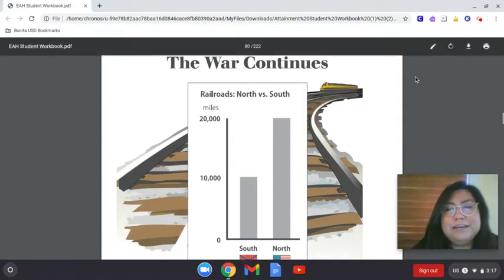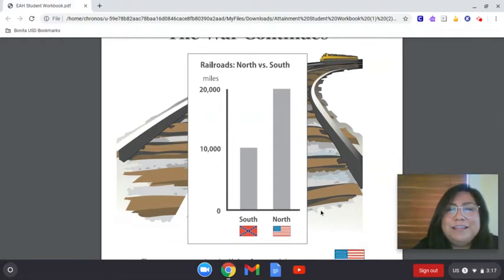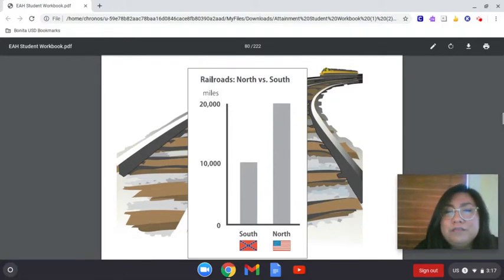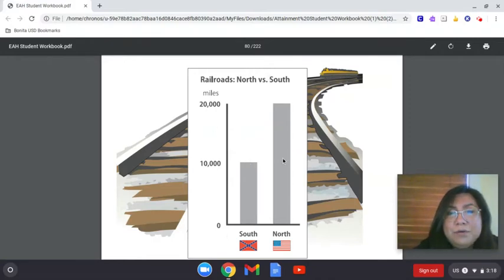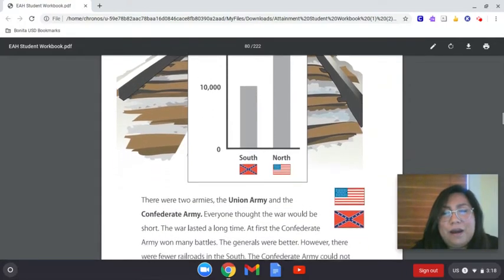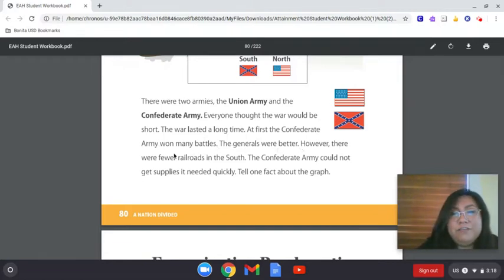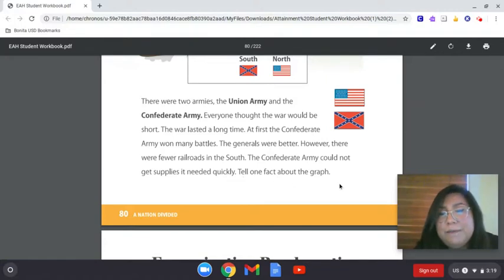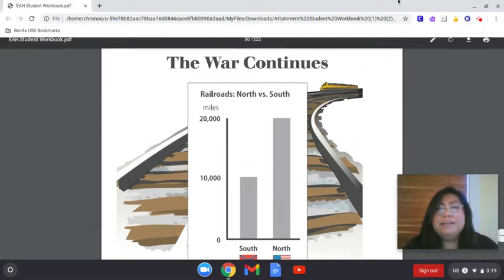Explore American History- pg. 80